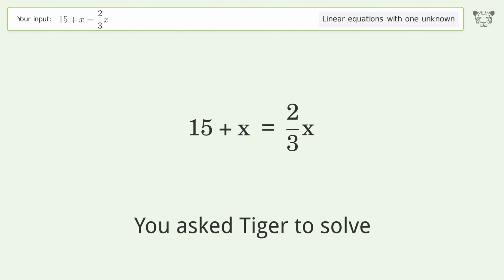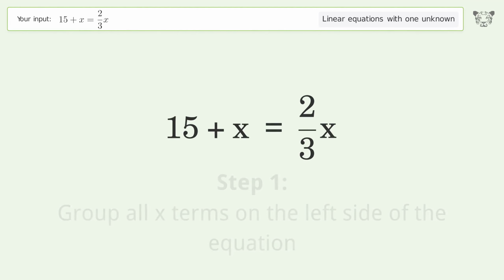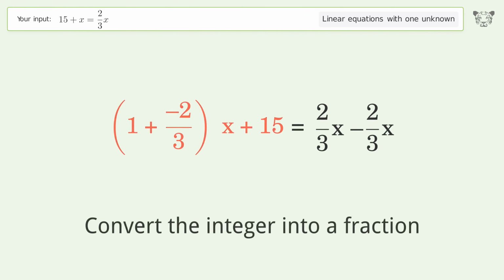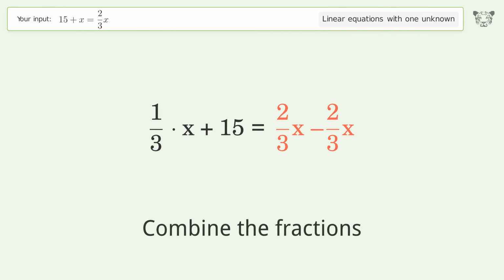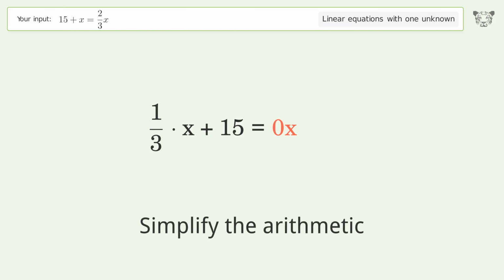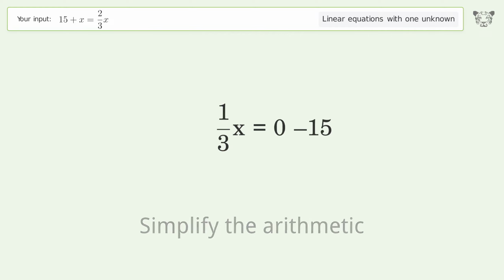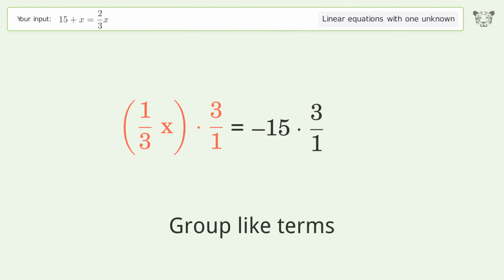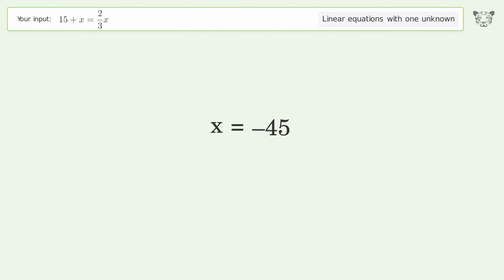Linear equation with one unknown: Solve 15+x=2/3x step-by-step solution